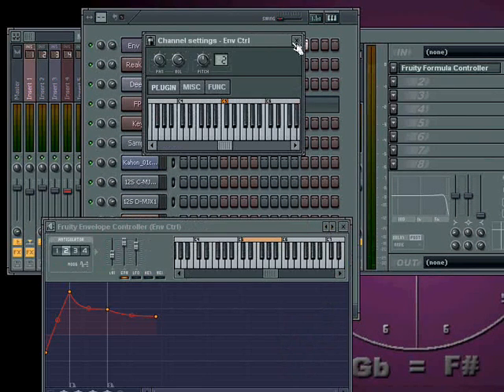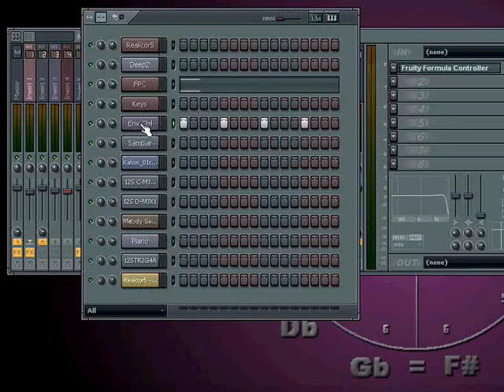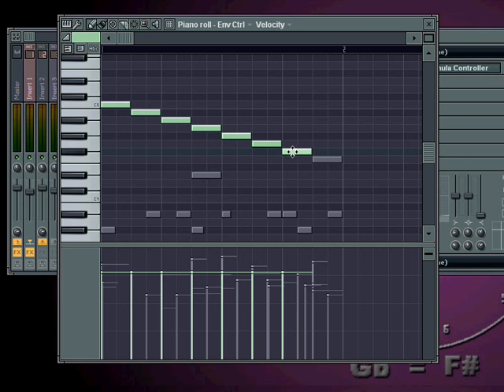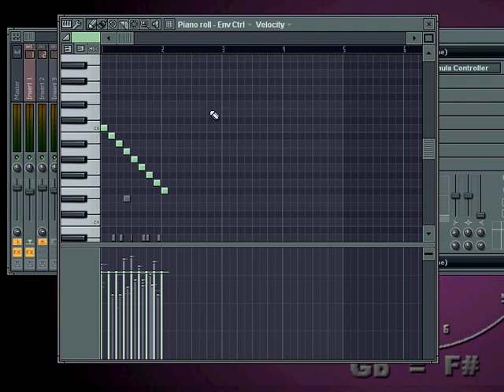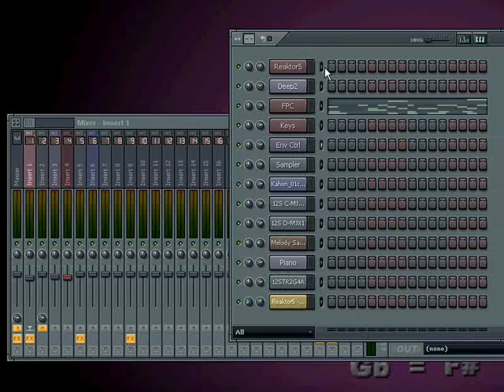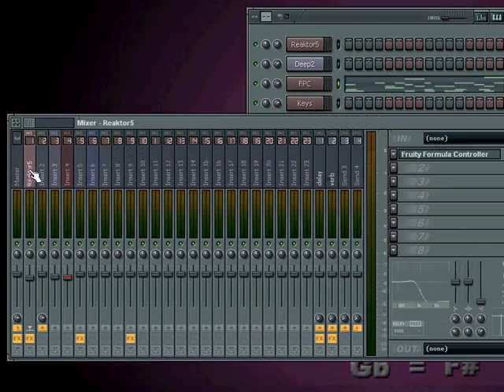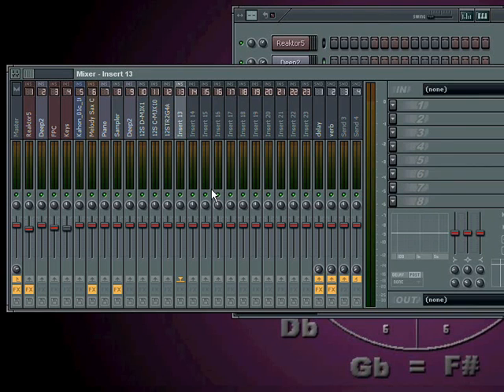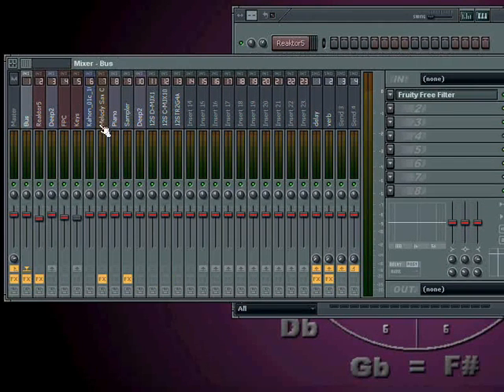FL Studio (fruity loops) - Shortcuts and keyboard modifiers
Simple tutorial covering (quickly) the usage of the Alt, Ctrl, and Shift modifiers in everyday usage in FL Studio.